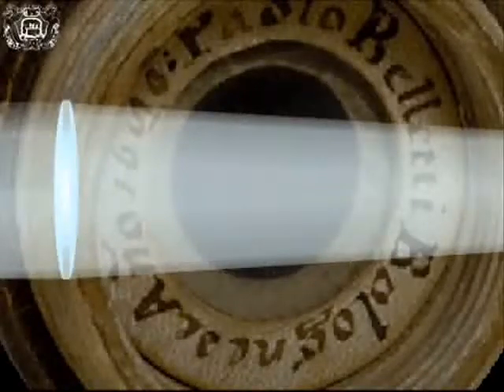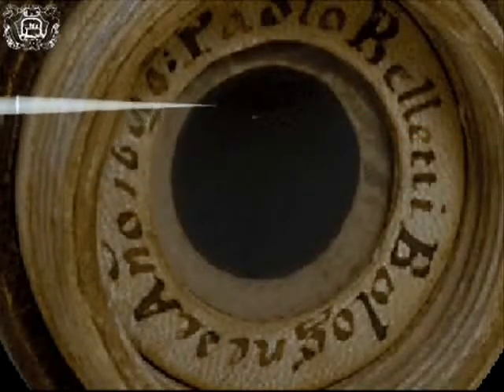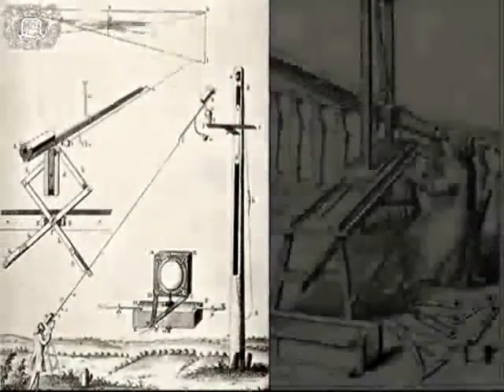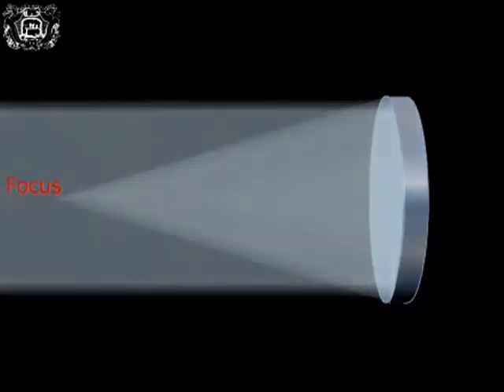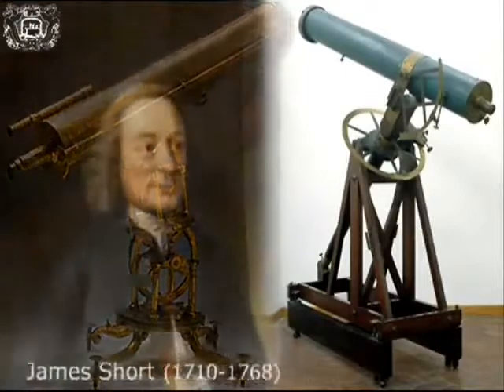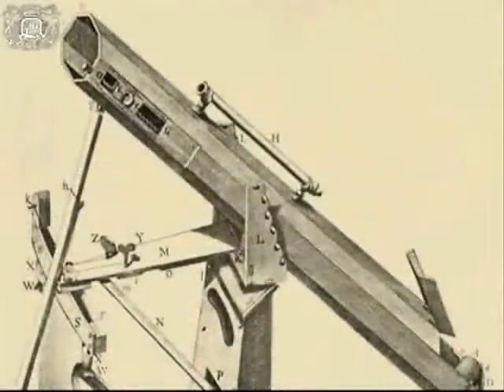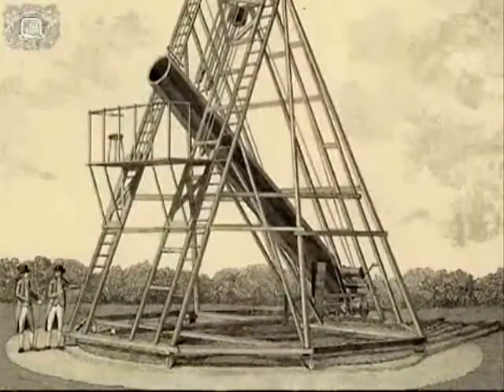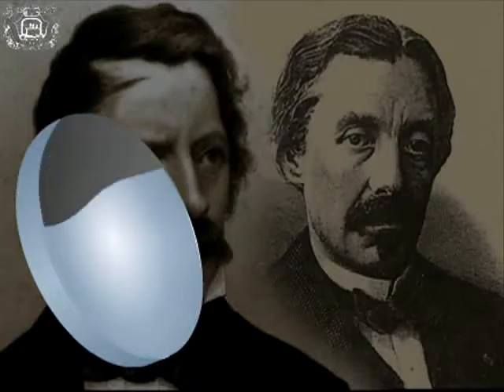17th century Galileo telescope part 3